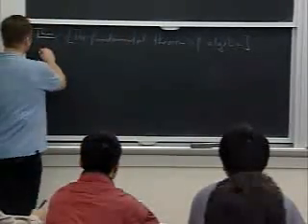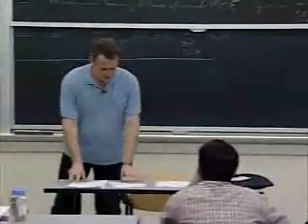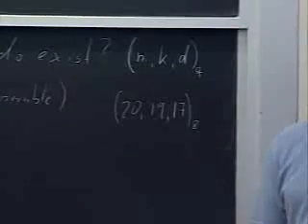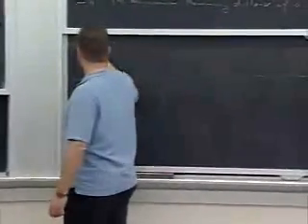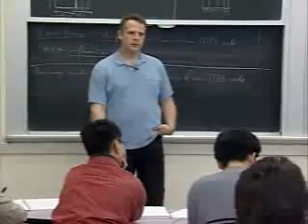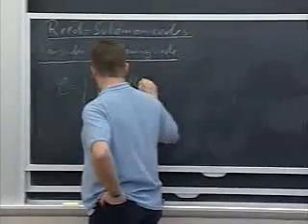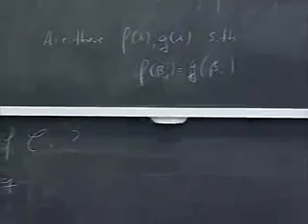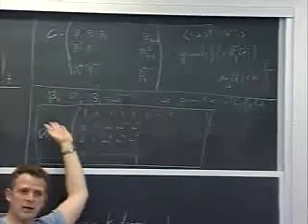Lec 10 | MIT 6.451 Principles of Digital Communication II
Reed-Solomon Codes